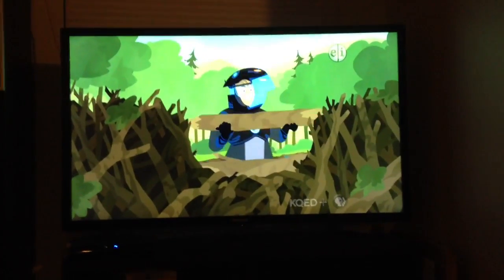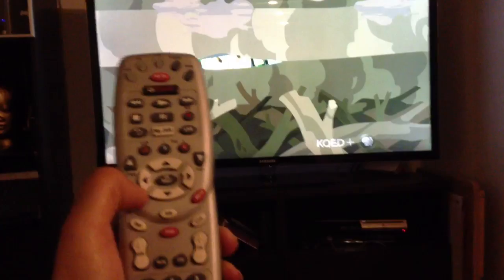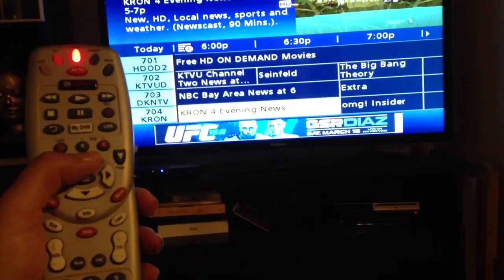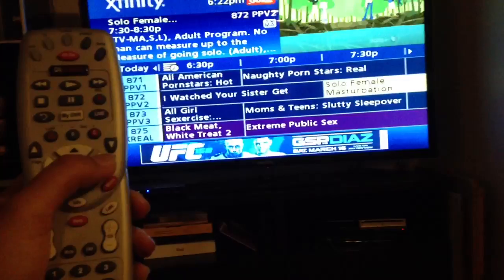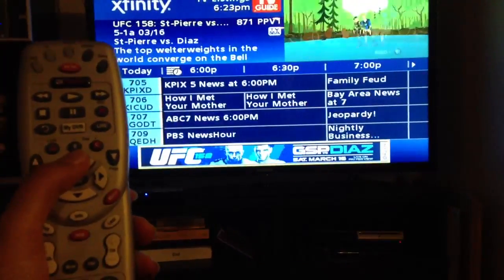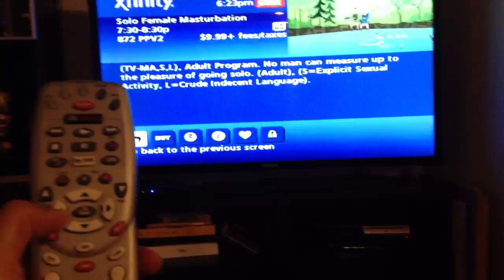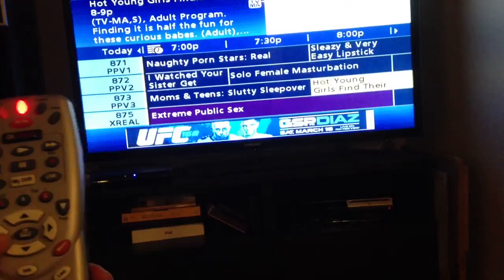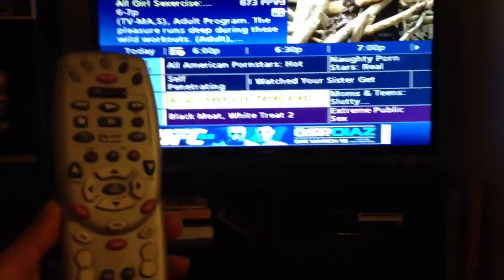Comcast Channel Guide Skips to Adult PPV (porn)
This is an unscripted video of me using Comcast's Channel Guide. When scrolling through upcoming shows, the channel guide often skips to Pay-Per-View Porn Channels. I don't know why this happens but it should be fixed.

Hi All - Comcast has fixed this issue since my original posting. Thanks for all the entertaining comments.